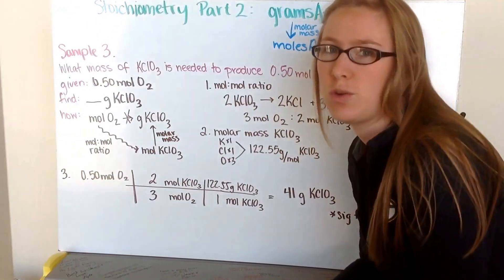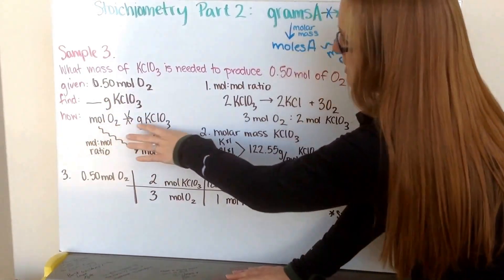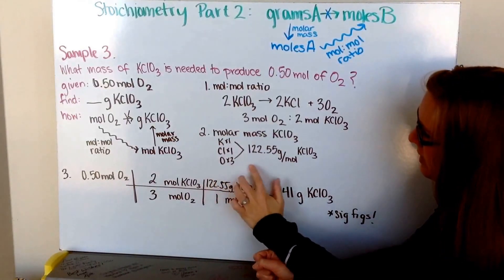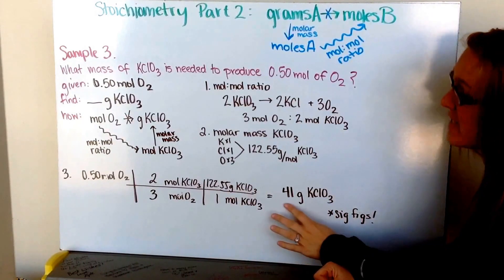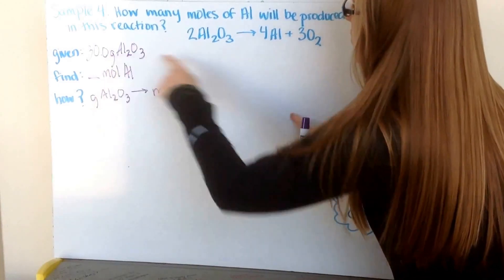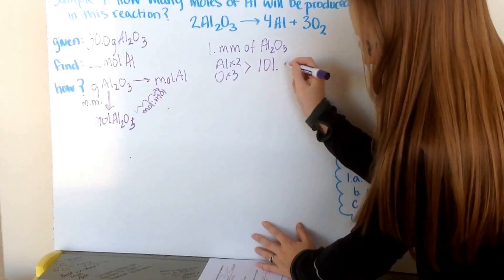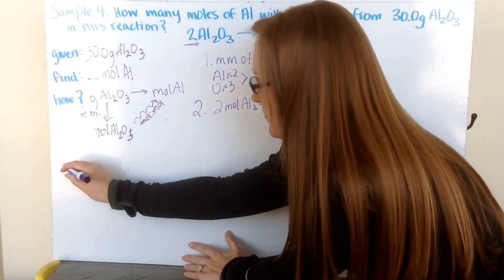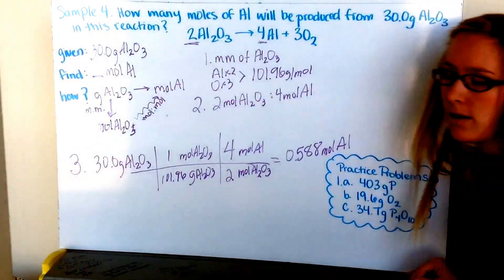Stoichiometry Part 2 (grams of A to moles of B conversions)